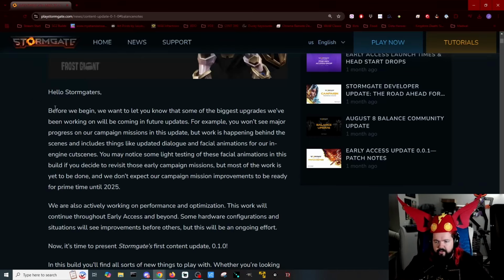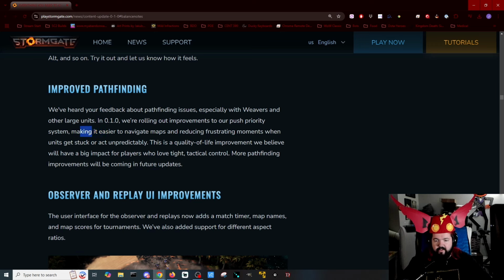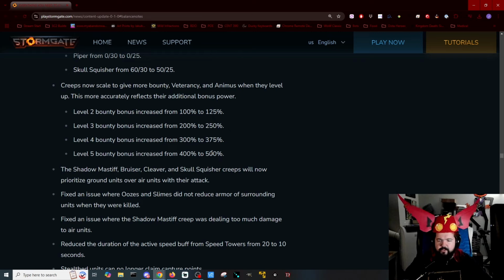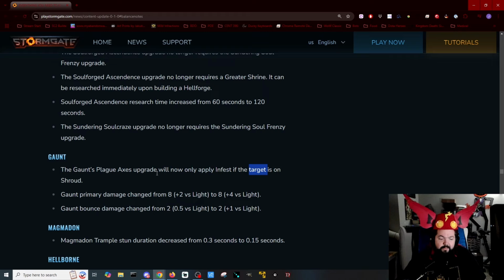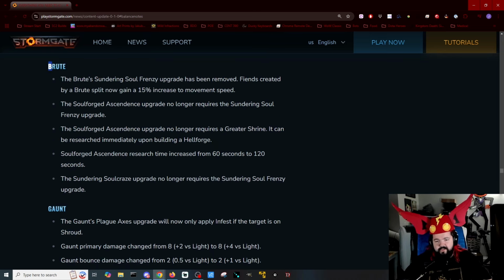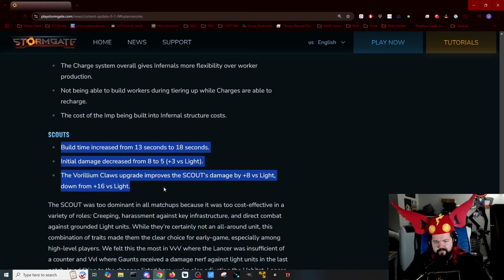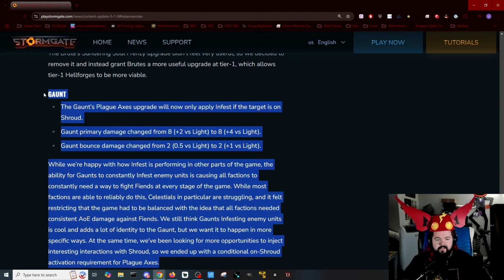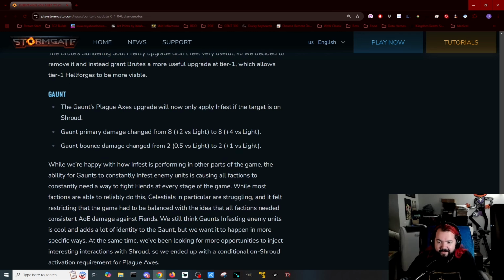The BIGGEST Stormgate Patch so far - Patch 0.1.0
The BIGGEST Patch Stormgate has done yet - what are your thoughts on it? Overall, I really like everything they are changing except for the Gaunt change.

PURCHASE MY GEAR